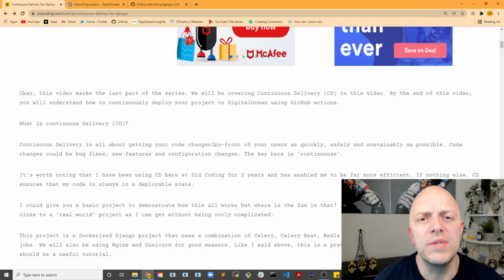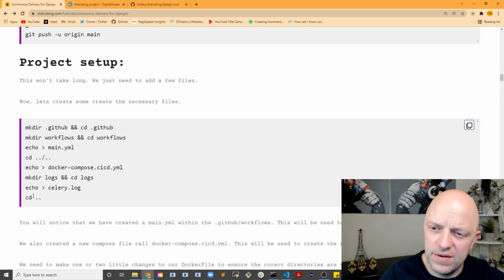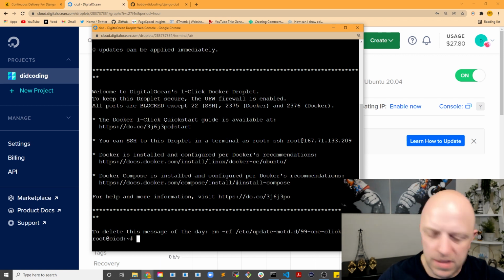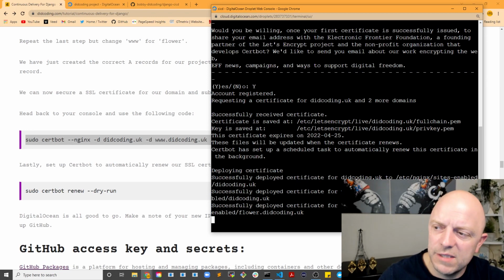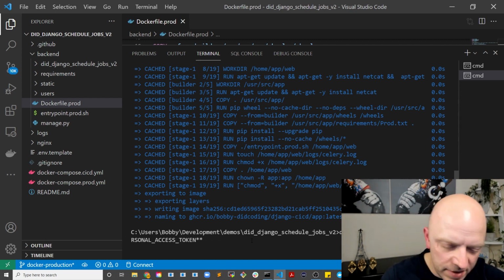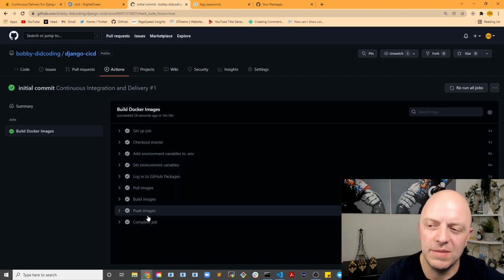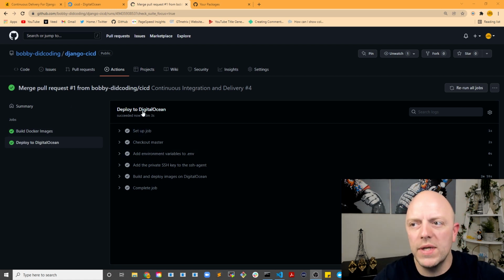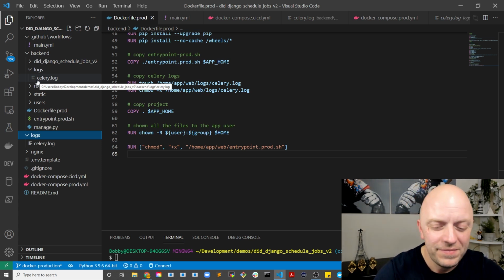Django CICD with GitHub Actions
Okay, this video marks the last part of the series. We will be covering Continuous Delivery (CD) in this video. By the end of this video, you will understand how to continuously deploy your project to DigitalOcean using GitHub actions.

By the end of this video, you will have a working website that can be updated via GitHub actions i.e. pushing and merging code updates will be all that is required to update your website.